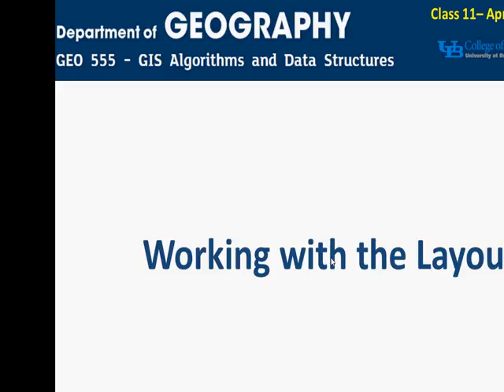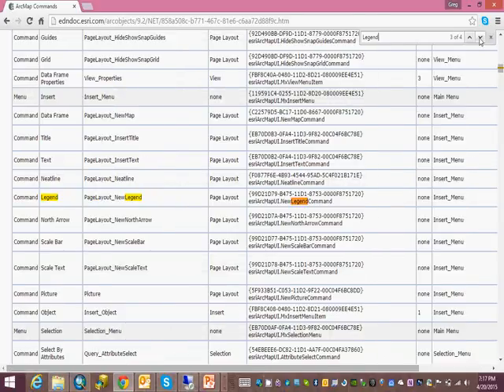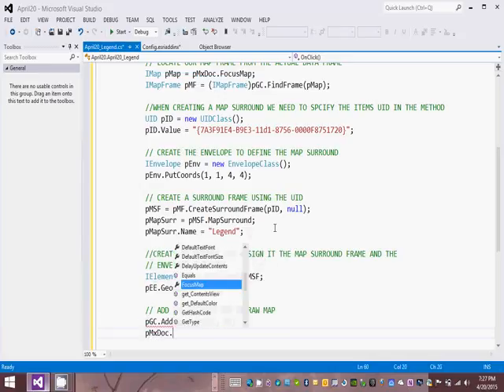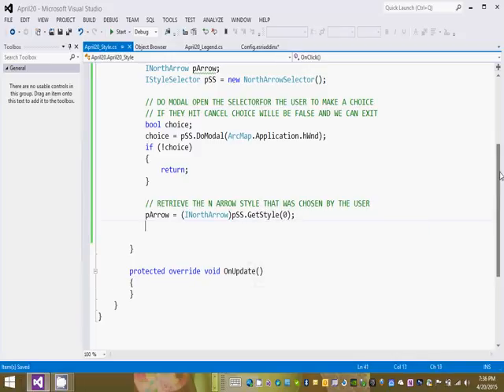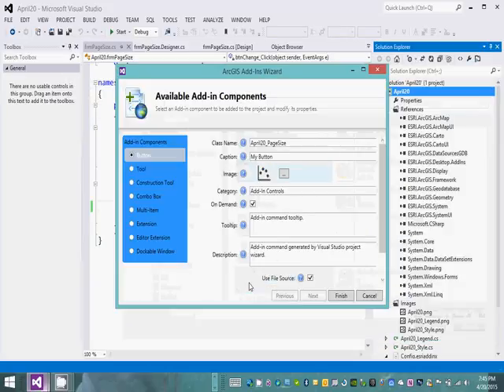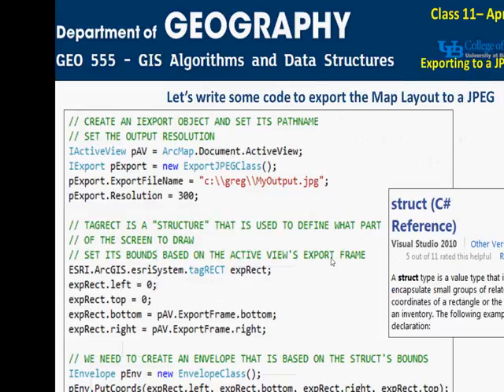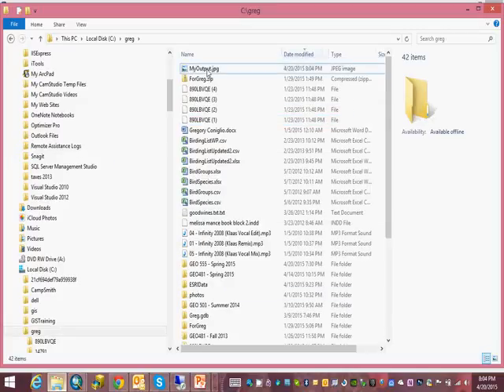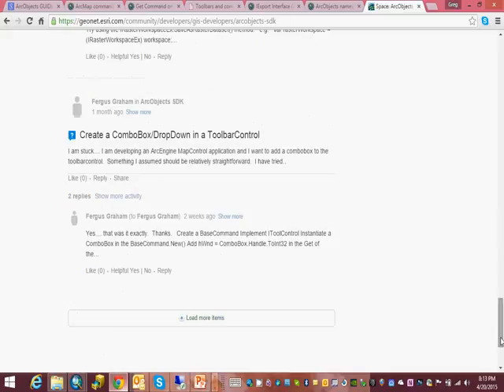GEO555 April 20 2015 1Converted